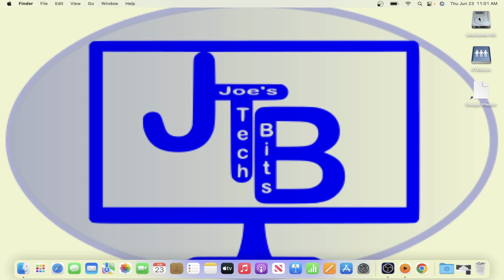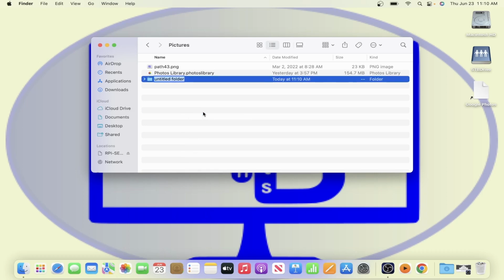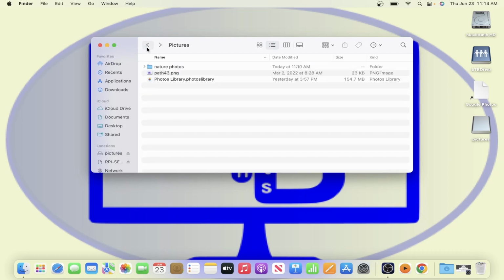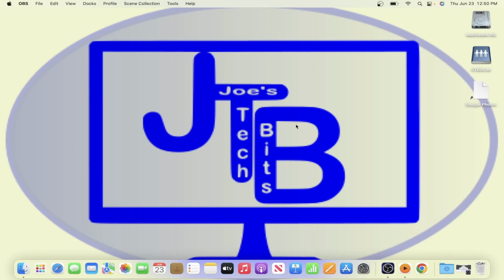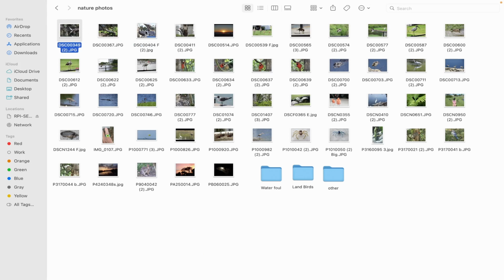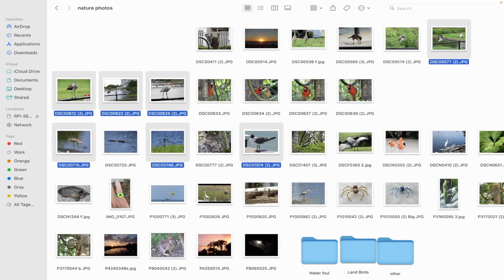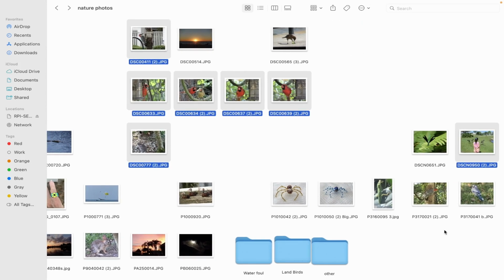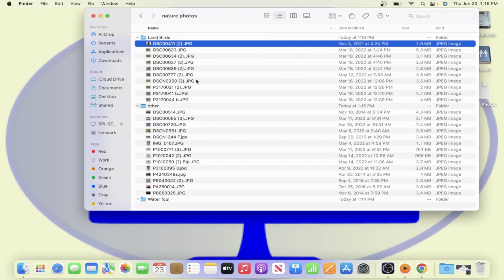Copy SD Camera Card Files to MacBook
Copy photos or other files to your Mac. Create and organize folders using Mac Finder app. Copy Photos from Camera Card to newly created 'Pictures' folder.